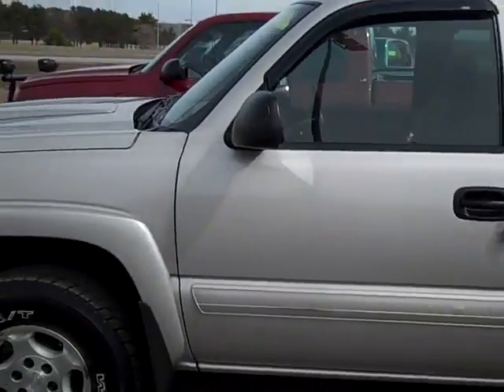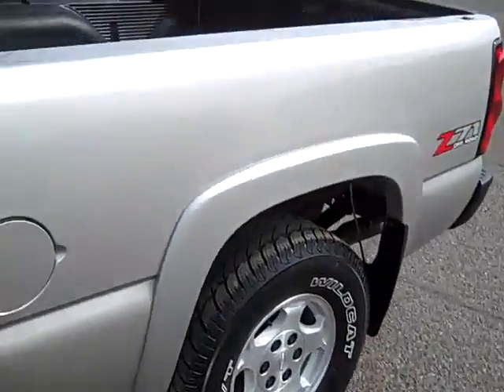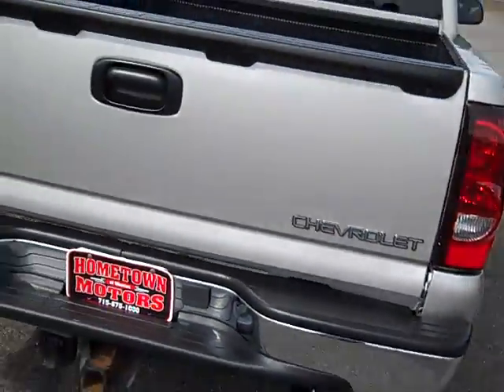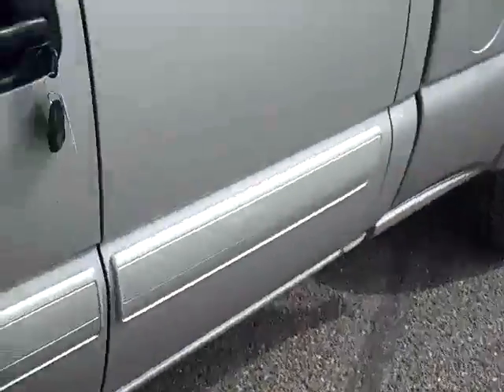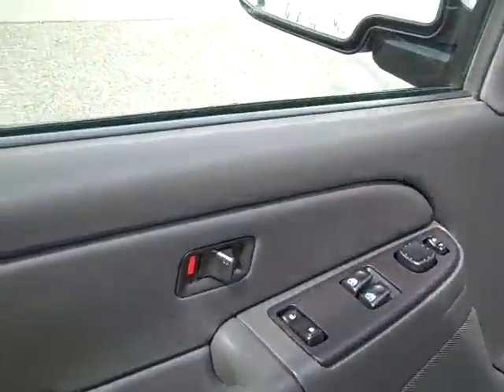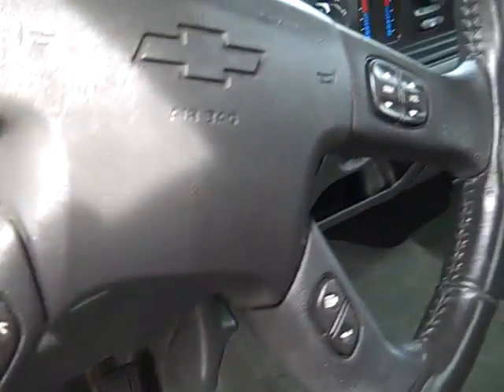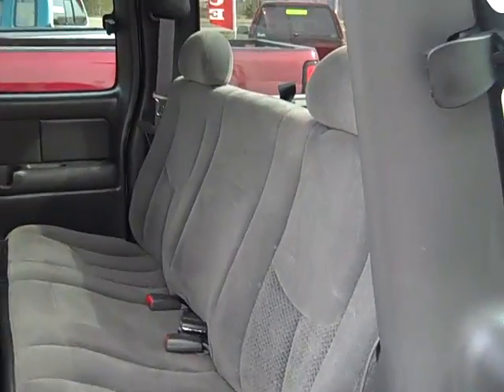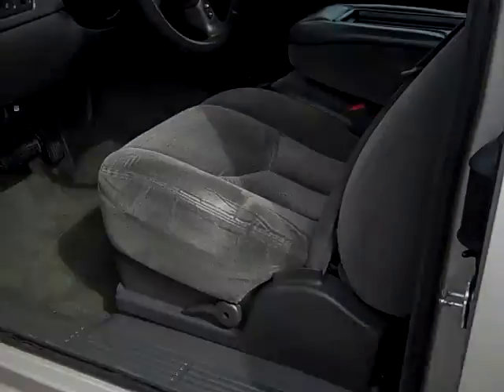2004 Chevrolet Silverado Z71 for sale at Hometown Motors in Wausau, WI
Hometown Motors supports your home team! Not only do we bring you great deals on pre-owned vehicles, we are giving back to the community! With every vehicle sold we will donate $100 towards your choice of school function!  We are also including a Lifetime Engine Warranty with every vehicle. No deductible, and any ASE certified repair facility will do! Also join us on Facebook for daily specials and other updates! Go to this link to become a fan, or search for us in Facebook!